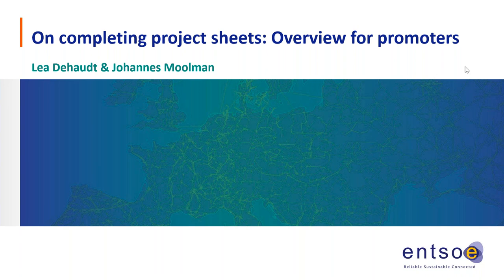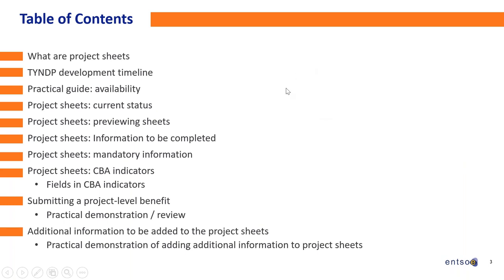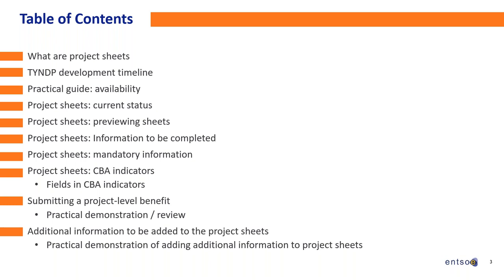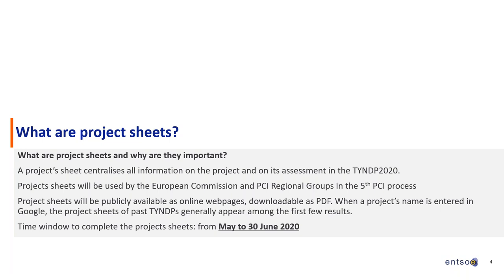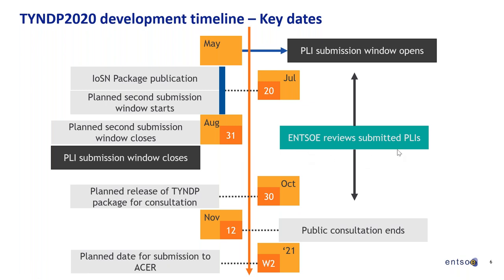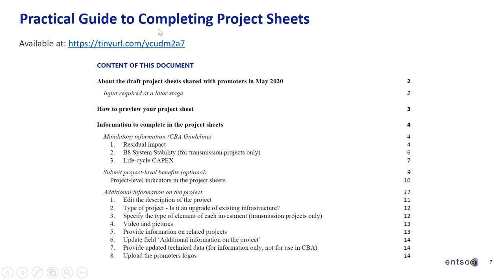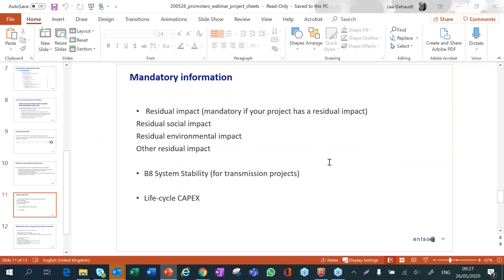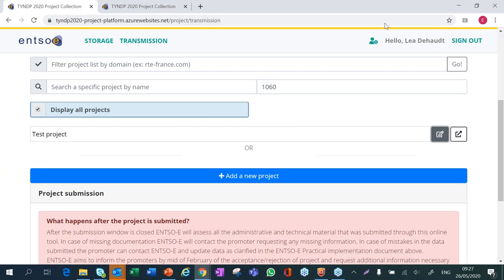TYNDP2020 Webinar for project promoters on completing the project sheets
In this webinar, ENTSO-E's TYNDP team gave a live demo of the new online project sheets and of the fields to complete.